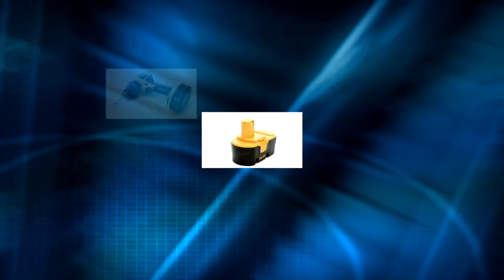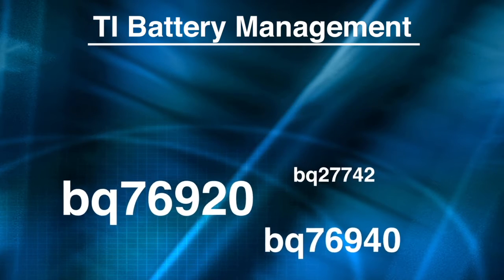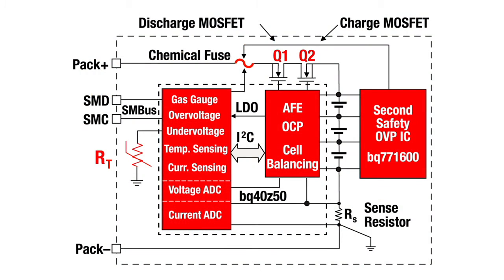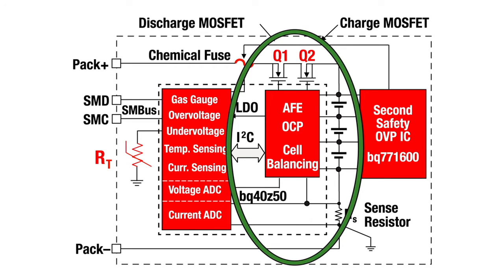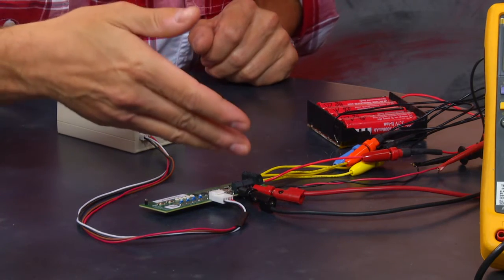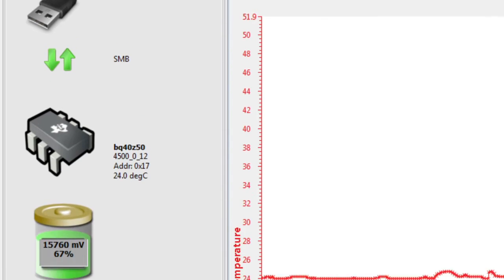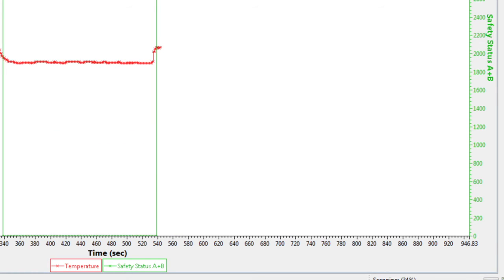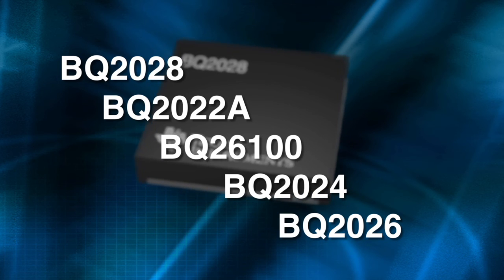Battery Safety and Protection Overview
Francis shows how to increase the safety of your system and extend battery runtime and state of health with best-in-class protection, monitoring, and authentication solutions from TI. The protection portfolio is a powerful set of products and tools designed to deliver better accuracy, lower power consumption, smaller solution sizes, and a wide range of protection options – from the basic to the most sophisticated.